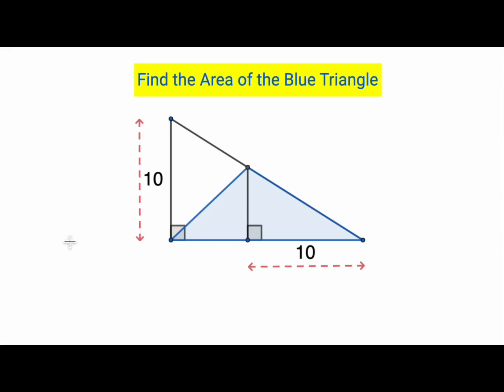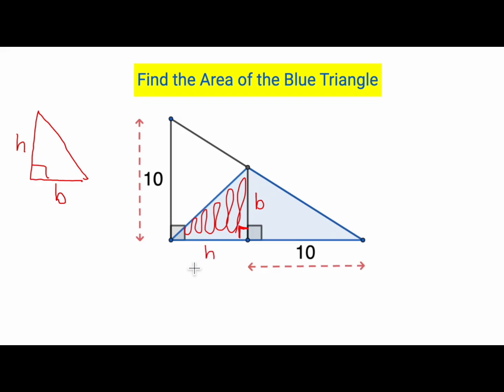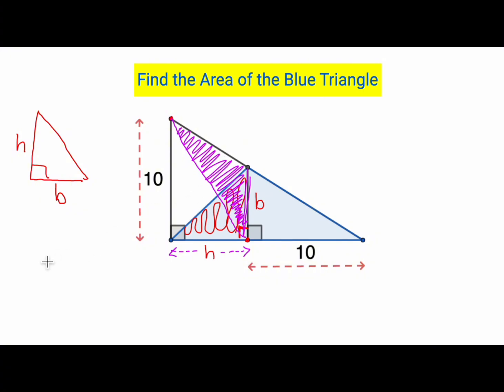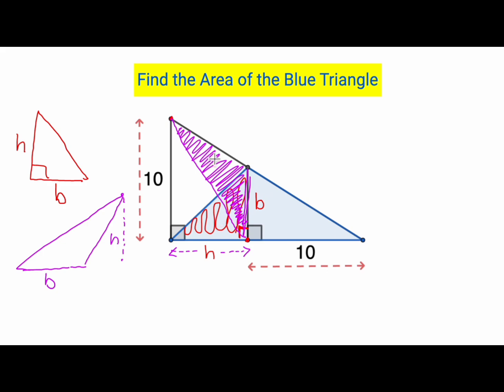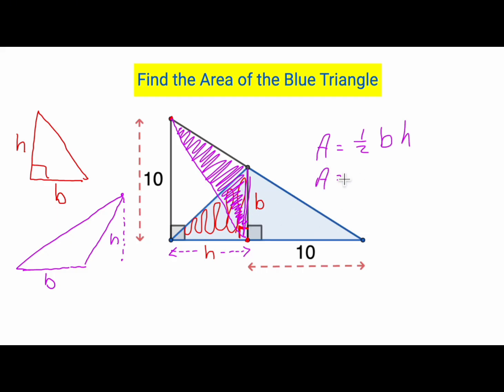Can You Find the Area of the Blue Triangle?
👉Alright, Alright!  In this video, we are going to find the Area of the Blue Triangle. Pass this video along to a friend who may find it interesting.

We’re always posting new math tips and tricks to help you master geometry and other math concepts.